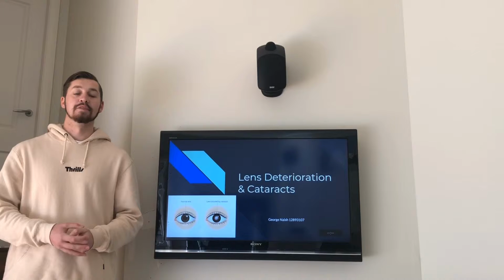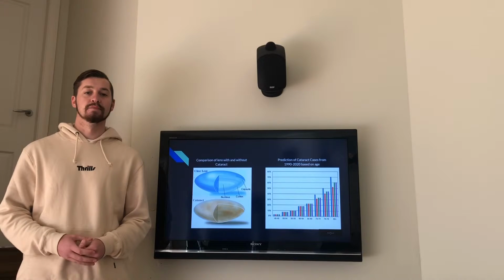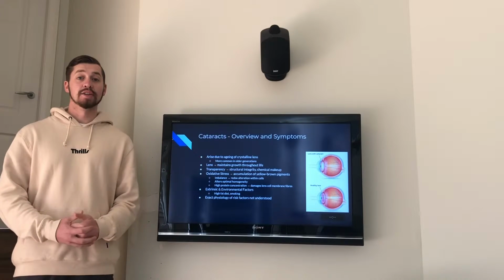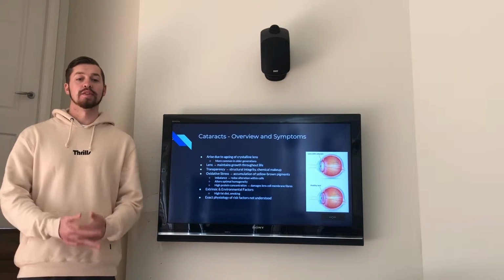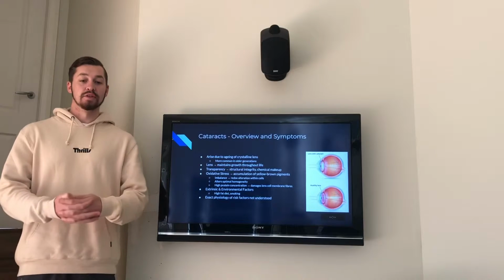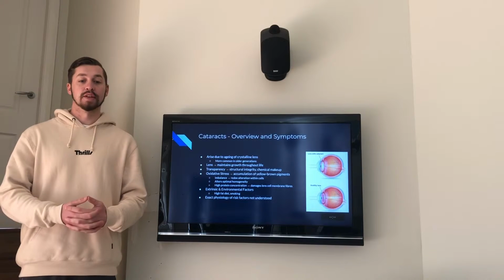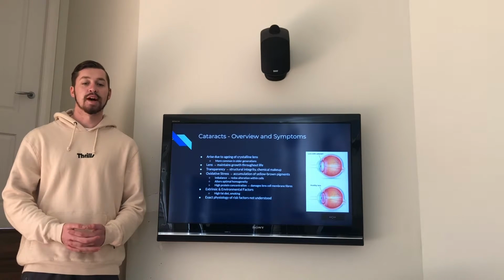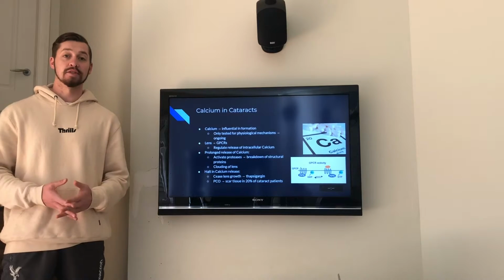12893107 Physiological Systems Assignment - Lens Deterioration